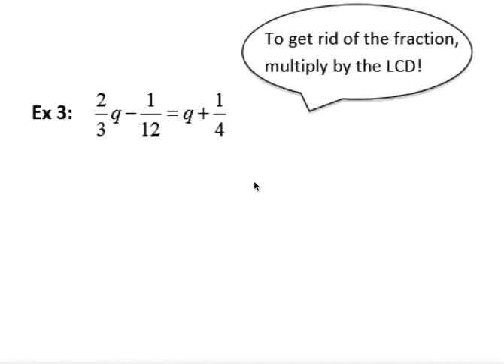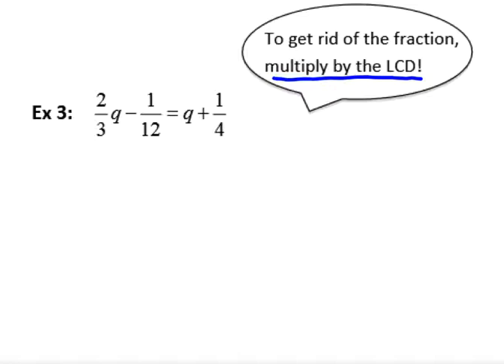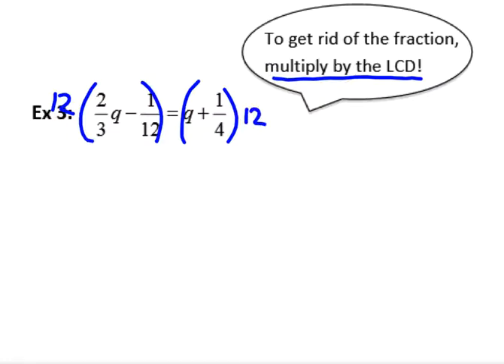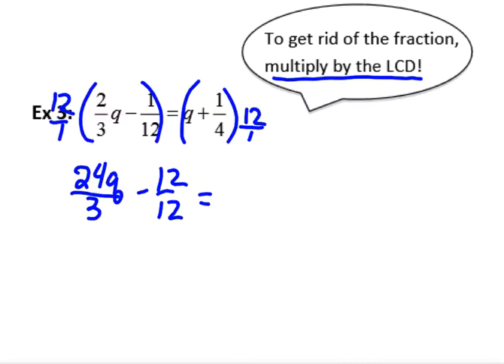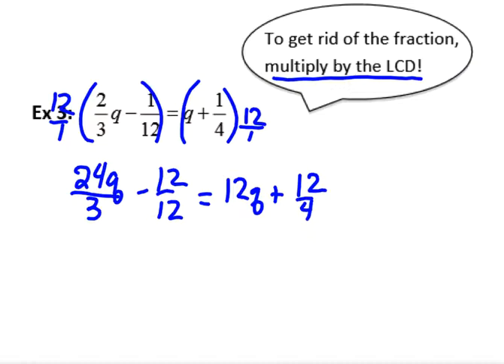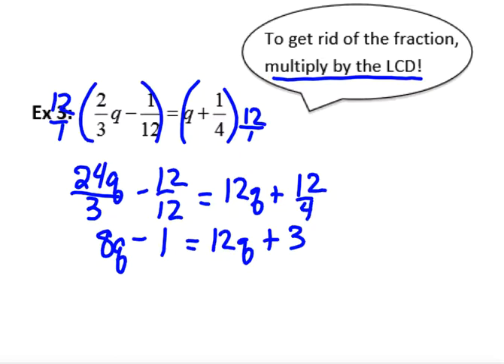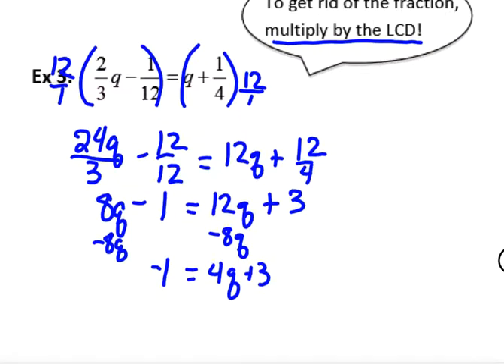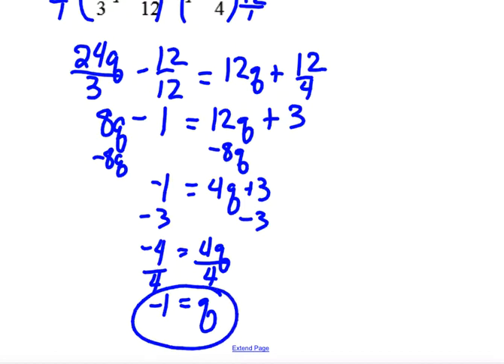Adv Alg 1.1 Ex 3 Solving Fractional linear eq